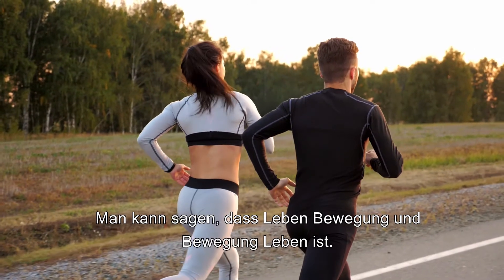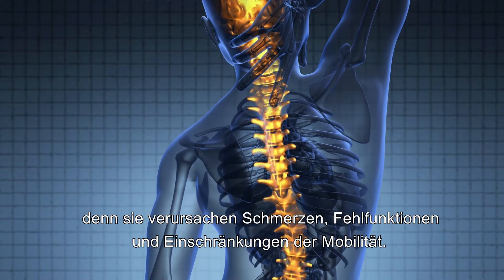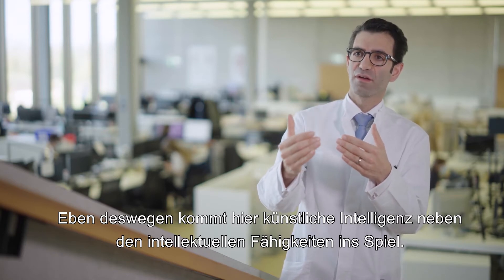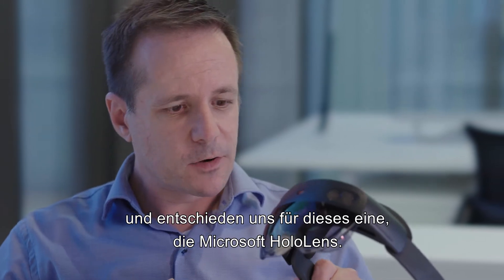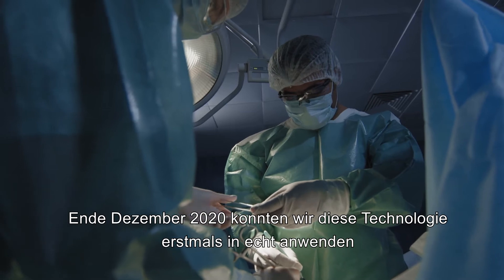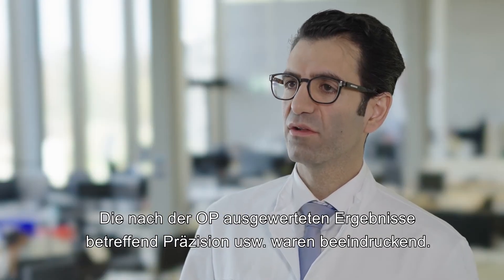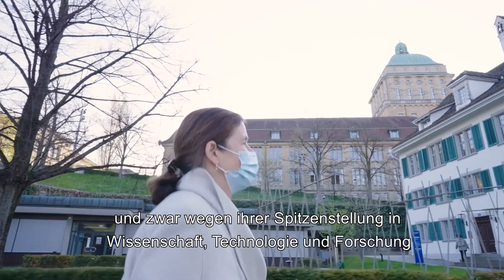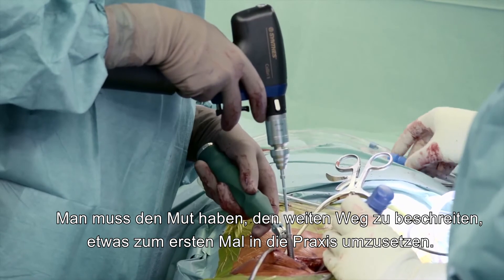Mit Technologie und Innovation die Patientenversorgung verbessern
Die Universitätsklinik Balgrist widmet sich voll und ganz den Patientinnen und Patienten mit Beschwerden am Bewegungsapparat. Unsere Mission: Die Entwicklung der muskuloskelettalen Medizin voranzutreiben.

00:35 Die Mission der Universitätsklinik Balgrist
01:05 Der Chirurg und die künstliche Intelligenz
01:35 Technologien erklärt
02:16 Evaluation von Augmented Reality Devices
03:09 Erstmalige klinische Anwendung der Technologie
04:16 Zusammenarbeit Universität und ETH Zürich
05:05 Übertragung der Forschung in einen klinischen Einsatz

Bereits heute erforscht die Universitätsklinik Balgrist in einem interdisziplinären Verbund mit der 👩🏻‍🏫 Universität Zürich und der 🔬 ETH Zürich den Einsatz von Technologien in der hochspezialisierten Medizin. Der Film zeigt das Potential, das Augmented Reality für Operationen hat – gerade im hochsensiblen Bereich des Rückenmarks. Die künstliche Intelligenz wird die Medizin einen entscheidenden Schritt weiterbringen und die Behandlung für Patientinnen und Patienten weiter verbessern, indem sie die Erfahrung und Expertise der Chirurginnen und Chirurgen unterstützt. 🩺👩🏼‍⚕️👨🏽‍⚕️

▶️Erfahren Sie mehr über Augmented Reality in der Chirurgie auf unserer Fokusseite